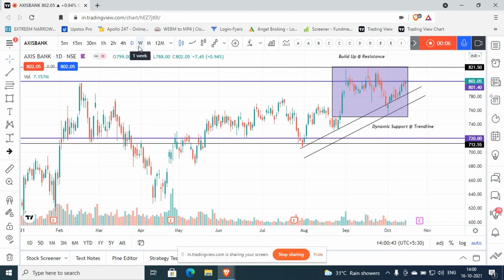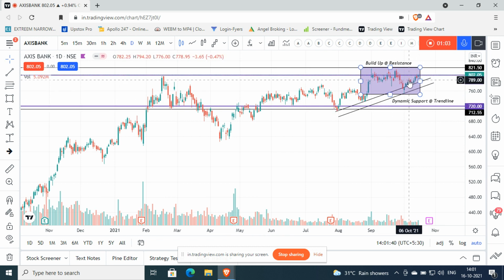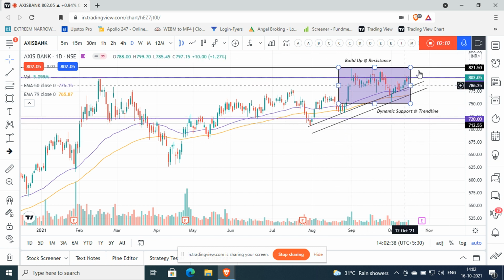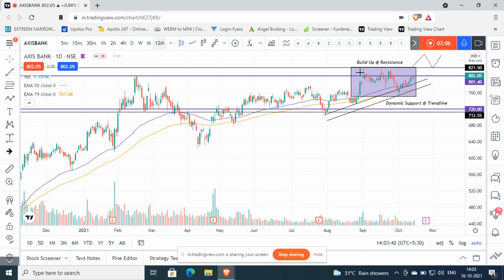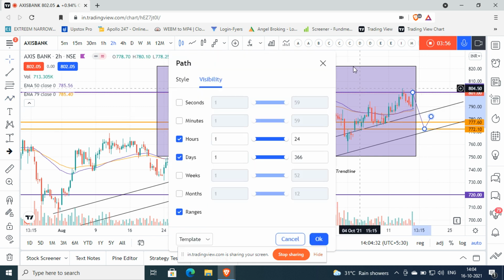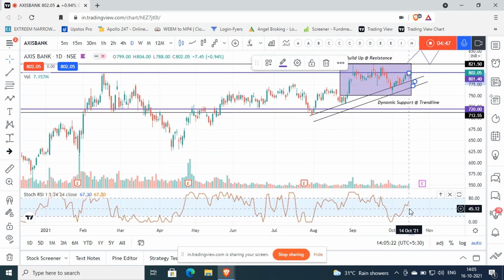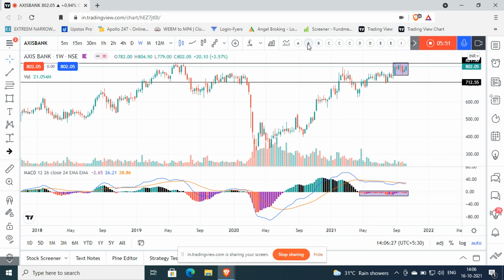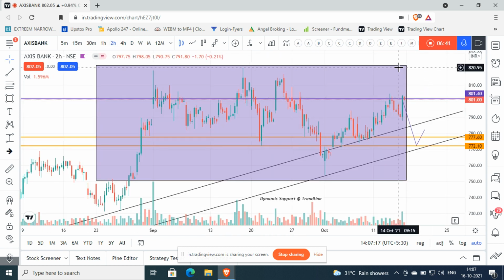How to enter before breakout like Pro trader?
Hi Guys Welcome to Thenali Views

In this video we have explained how to enter the trade before the breakout happens where the risk and reward will be maximized .

How to Learn Price Action Training?

Fees: Just Rs.2999/- Only for Price Action
Fess: Just Rs.4500/- Only for Option Unlock